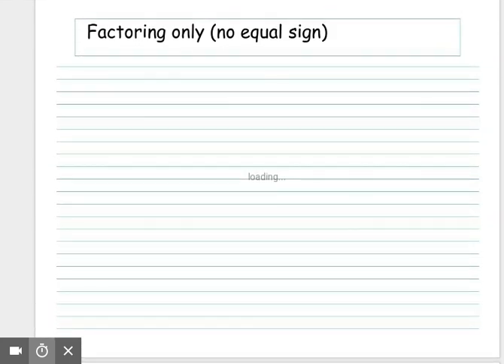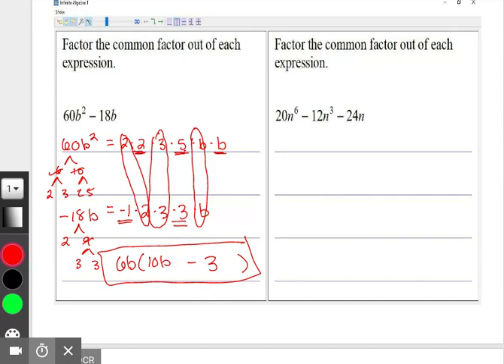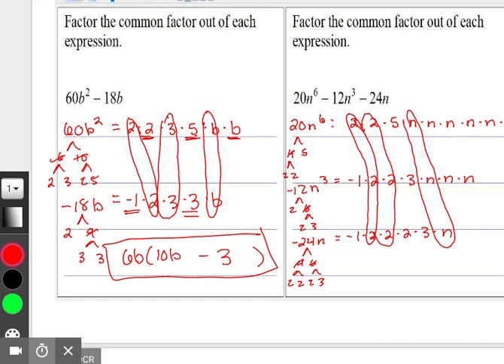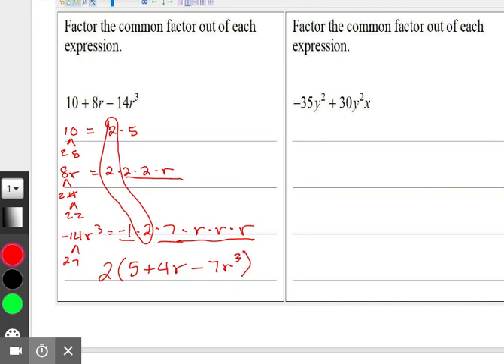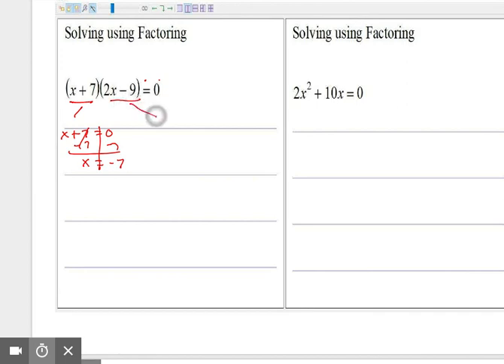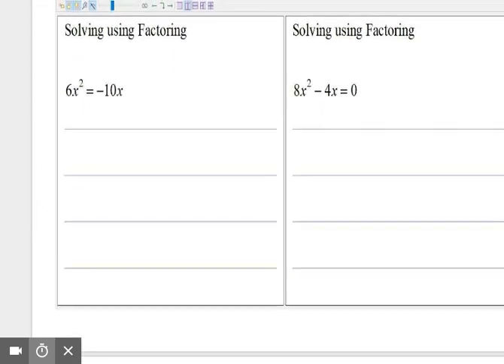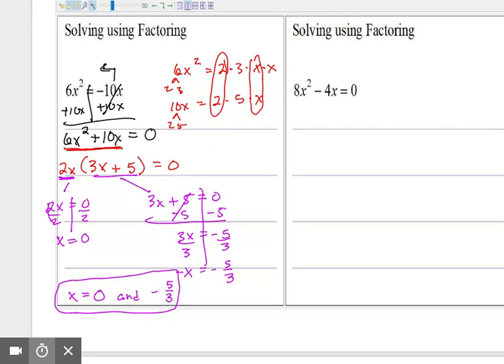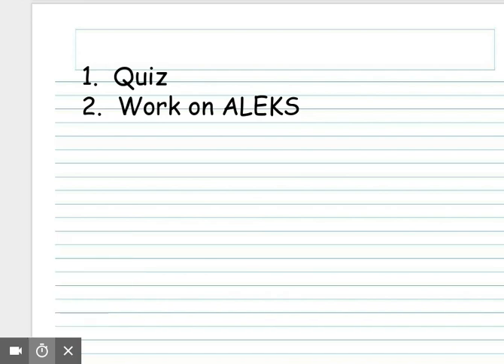19-04-10 Sub Video - 8-5 Review and Quiz